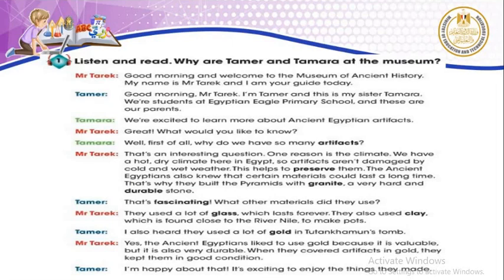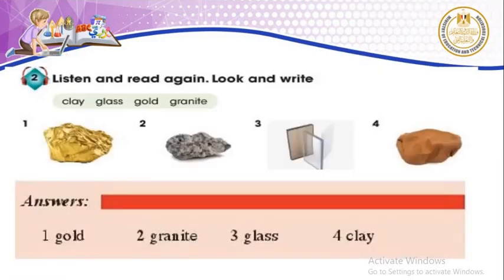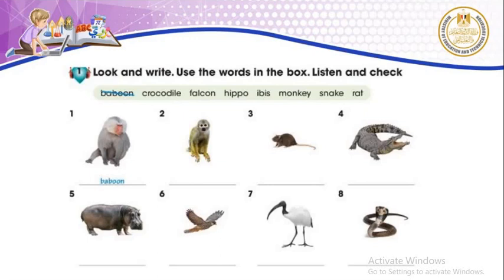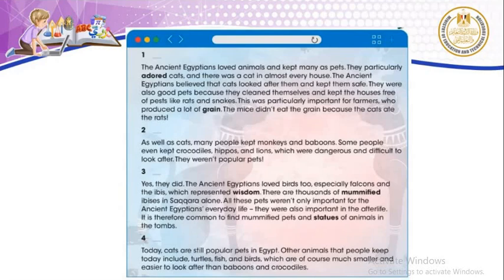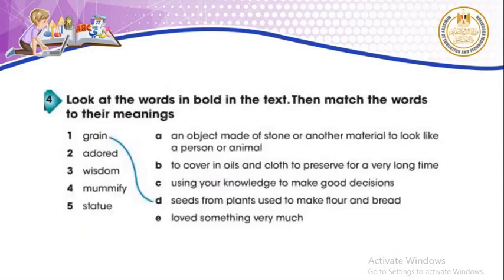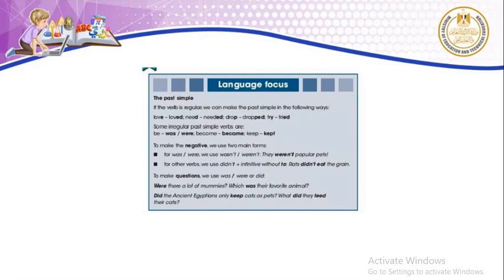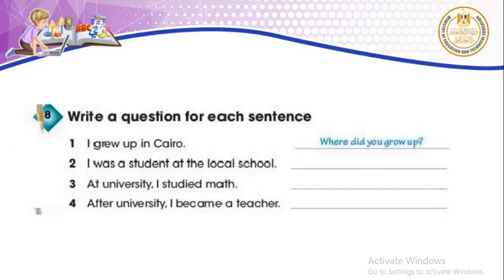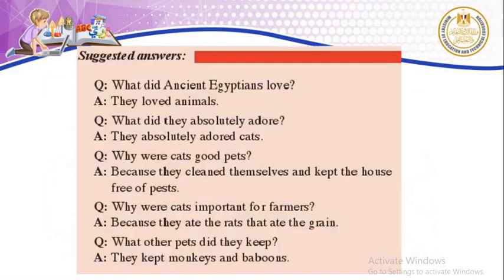✅ Connect 6 Unit 7 Lesson 1 & 2